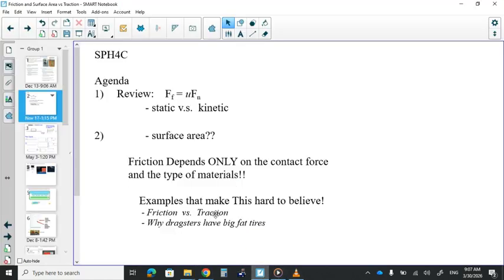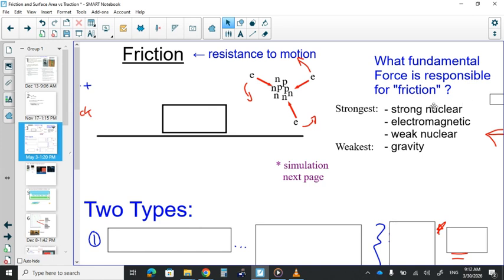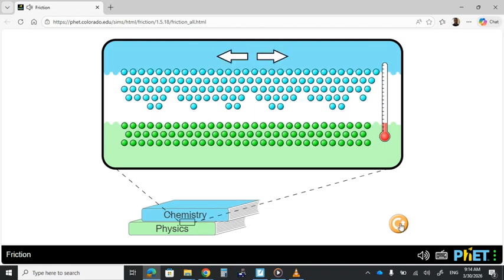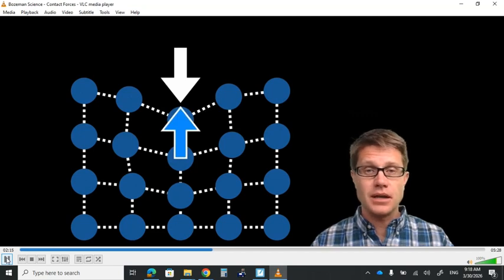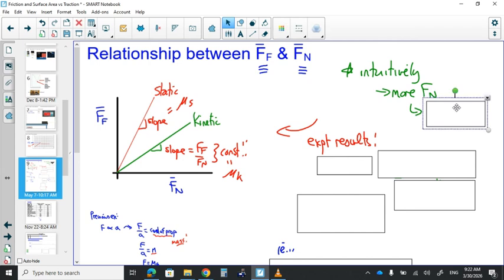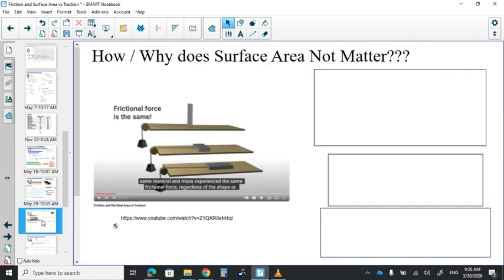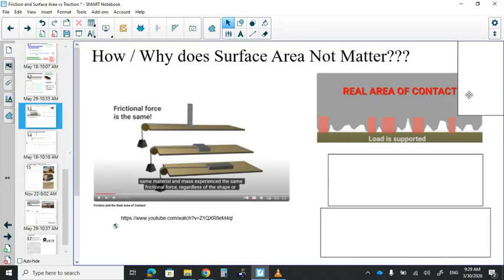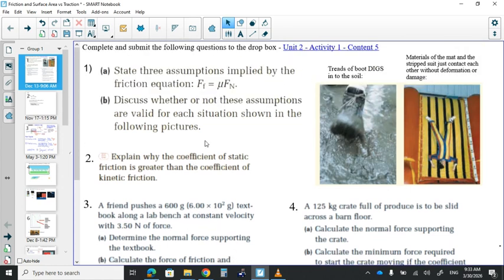Friction and Surface Area vs Traction